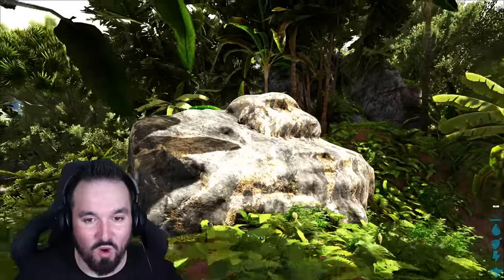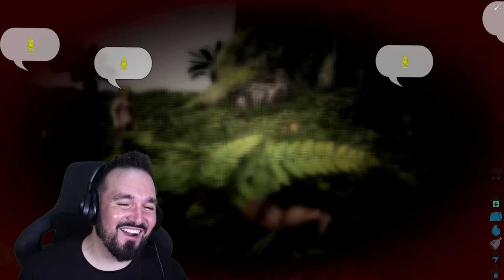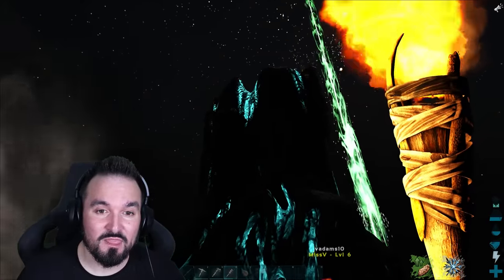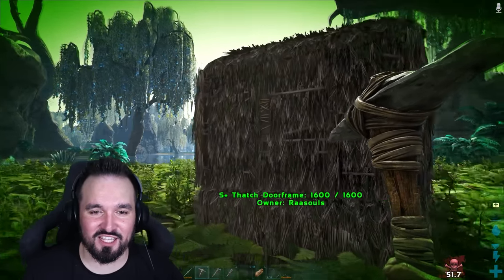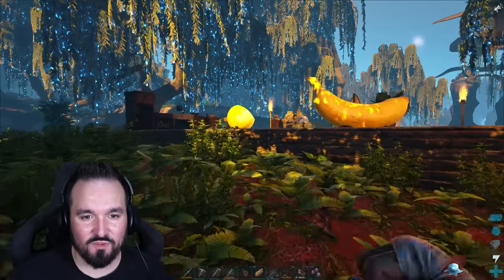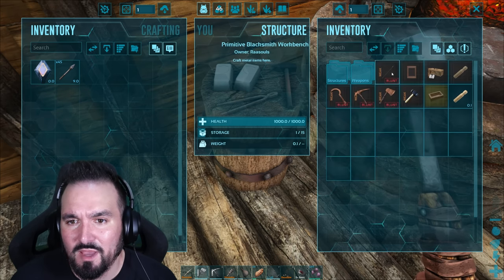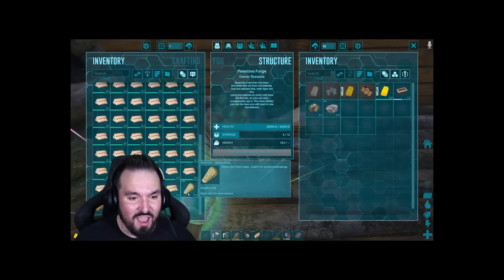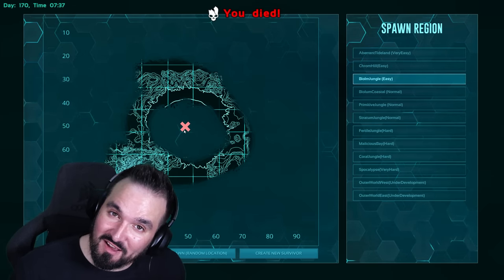My Final Adventure on an Alien ARK - Monarky S4 EP1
ARK Survival Evolved TaeniaStella The RenewalAlpha Ep1 on Monarky

I like to PvP, and PvE. Usually wearing an Exo Suit nowadays. Unlocking it is easy with no cheats needed anymore, and usually on a server, official or unofficial, I'm not fussed. Single Player is great though, certainly with a guide for any platform be it switch, xbox, ps4, ps5, pc, steam, epic, it's great. Sometimes play MTS, and usually post patch/update. But a survival game needs some community news and that's what I do, giving you the latest on events, small tribes, usually covering all maps from Island to Fjordur.  And one day. ARK 2!